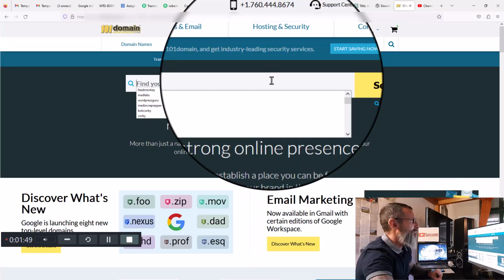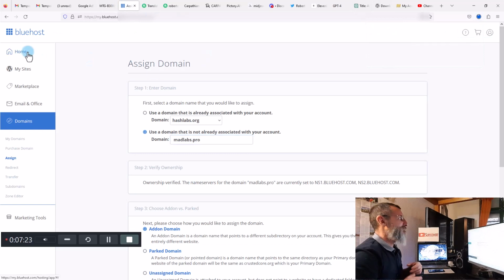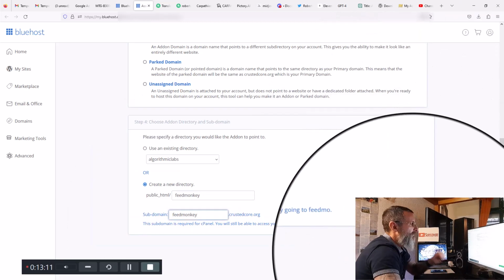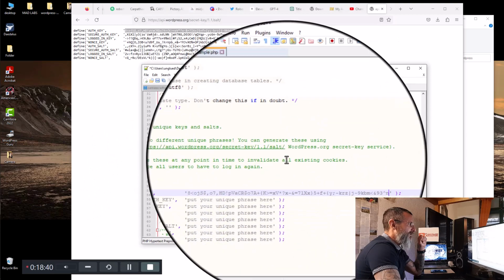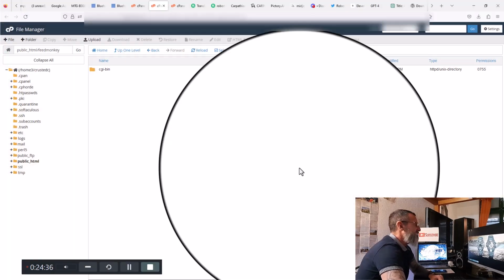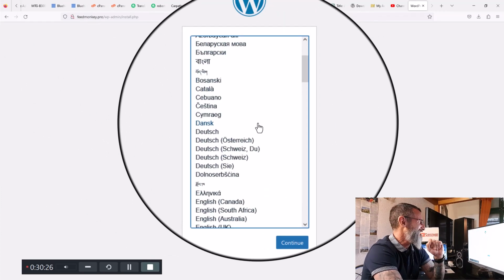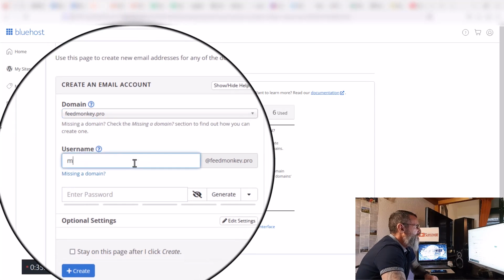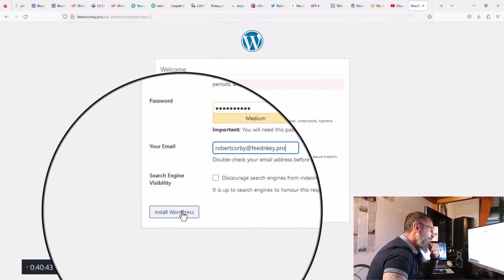WordPress Installation and Configuration: A Beginner's Guide (Part I)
Installing WordPress: Your First Step to Building a Website

Intro: 00:00
Domain Purchase: 02:07
Nameserver: 03:18
WordPress Download: 05:23
WinRAR setup 09:00
Domain Addon: 11:10
MySQL Database Setup: 13:45
WordPress Config File Setup: 15:45
WordPress Install: 23:34
My Fiverr Gig: 27:50
WordPress Website Setup: 30:00
Email Setup: 34:51
Email Forwarder: 39:20
Conclusion: 40:15

Description:

In this tutorial, you will learn how to install WordPress from WordPress.org and configure the wp-config file. WordPress is a popular content management system used to create websites and blogs. In order to use WordPress, you need to first install it on your web server.

The video will walk you through the steps of downloading and uploading WordPress to your web server using FTP or cPanel. You will then learn how to create a database for your WordPress site and configure the wp-config.php file. The wp-config file is a crucial file in WordPress installation that contains important information about your database, site URL, and other settings.

You will also learn about some of the key settings you need to configure in the wp-config file, such as database name, database username, and database password. By the end of this tutorial, you will have a fully functional WordPress site ready to be customized and published.

Configuring the wp-config file is important because it ensures that WordPress can connect to your database and operate correctly. Without a properly configured wp-config file, your site may not function properly or may not even load at all. Therefore, understanding how to configure the wp-config file is essential for anyone looking to build a website with WordPress.

So, if you want to learn how to install and configure WordPress from WordPress.org, be sure to watch this tutorial and get your site up and running in no time!